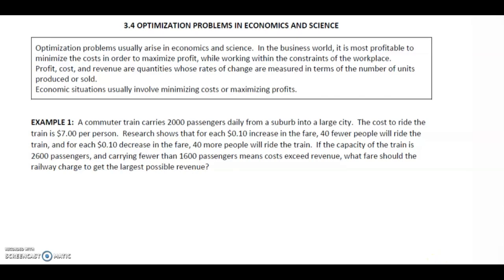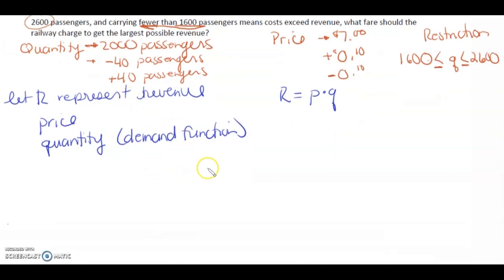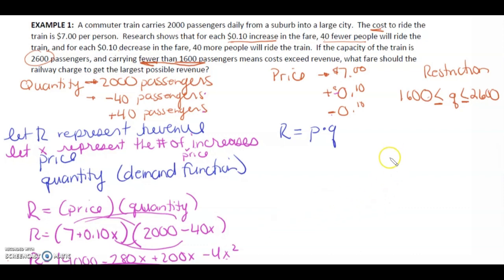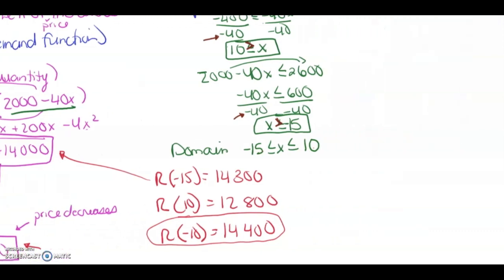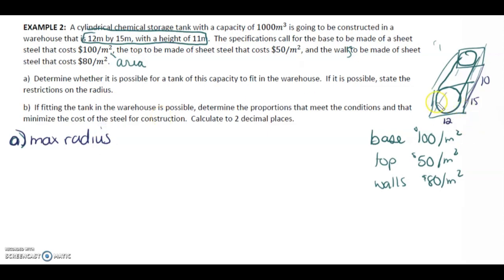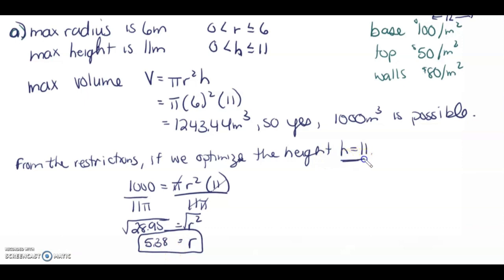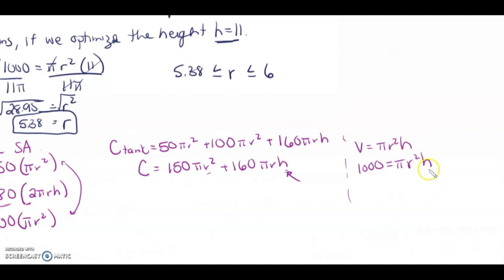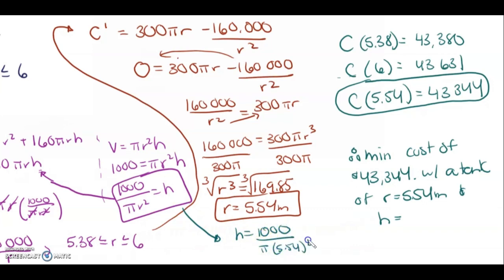MCV4U 3.4 Optimization Problems in Economics and Science